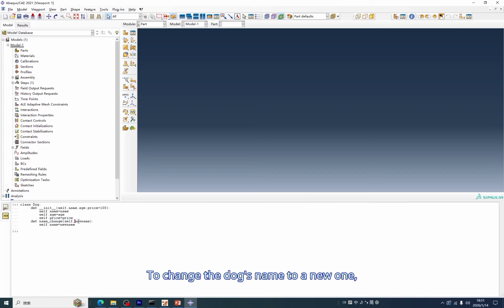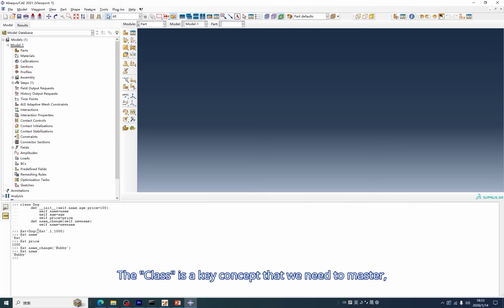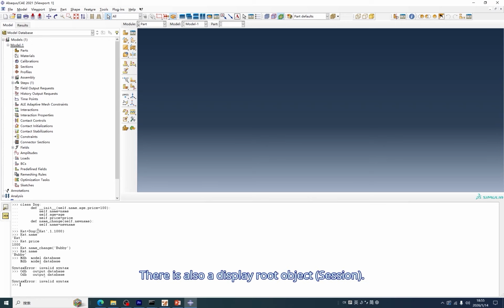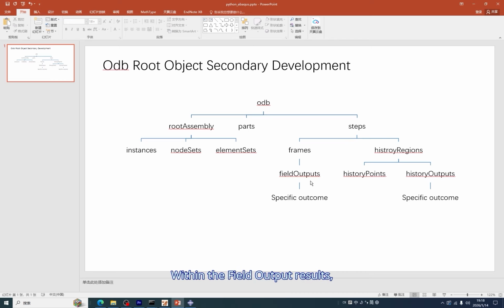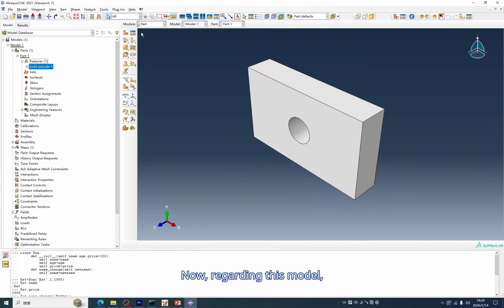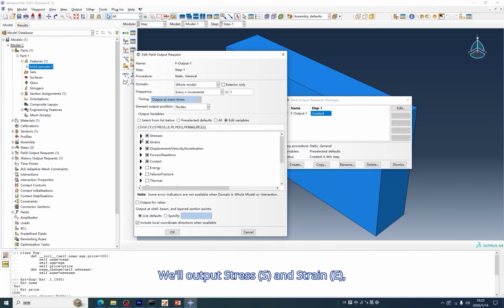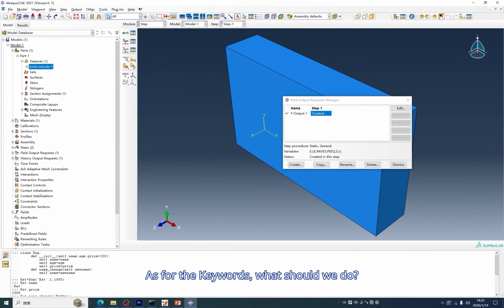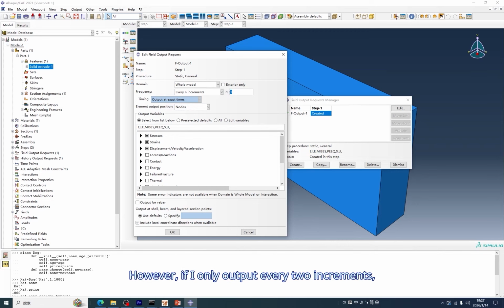Lecture Four Explanation of Abaqus root objects and model establishment